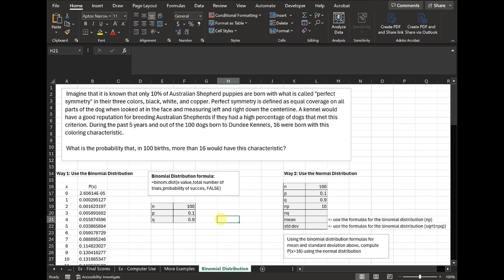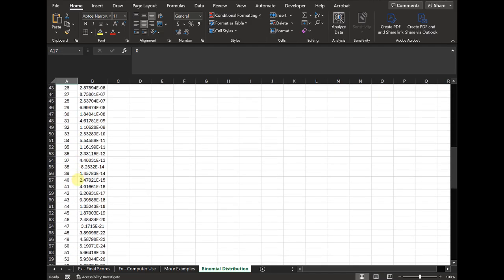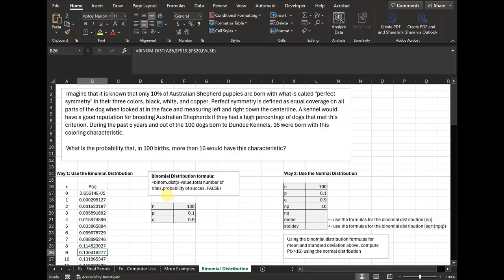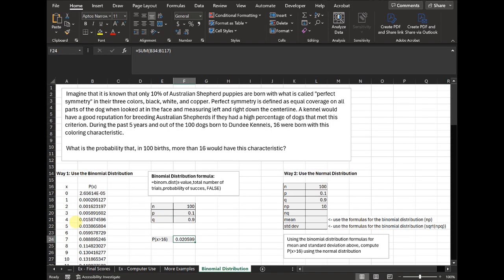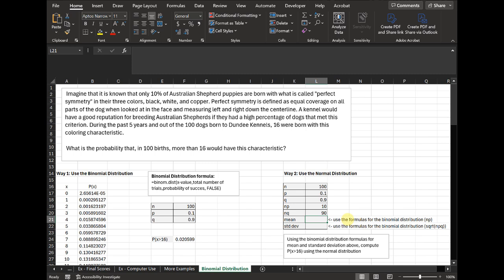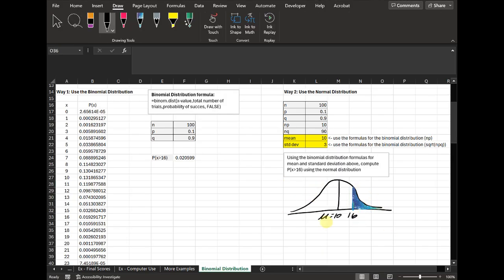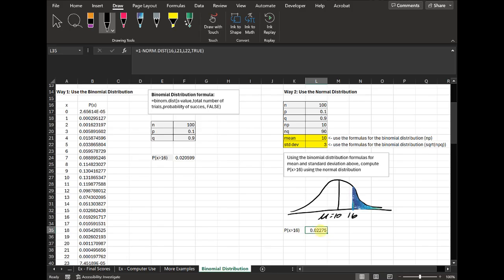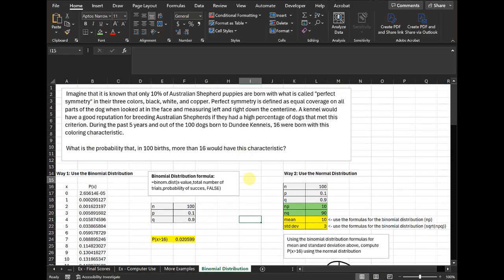OpenStax Statistics Chapter 6 Excel 6 - Using the Normal Dist to Approximate the Binomial Dist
Starting from a binomial setup about the odds of a puppy having perfectly symmetric coloring, she shows how tedious it is to add up binomial probabilities for every possible outcome from 0 to 100 to answer a more-than question. She then checks that n times p and n times q are both above five, computes the binomial mean and standard deviation, and gets essentially the same answer in a fraction of the steps by approximating the binomial with a normal distribution.

Watch all the Chapter 6 Excel Walkthroughs and get the Powerpoint Slides and the Excel Workbook — everything FREE at Divide and Conquer Math

Quick References
0:00 Setting up the puppy coloring binomial problem
3:08 Calculating binomial probability for every outcome
7:53 Checking the np and nq conditions
8:29 Mean and standard deviation of a binomial distribution
9:50 Approximating with the normal distribution
10:54 Comparing the binomial and normal answers